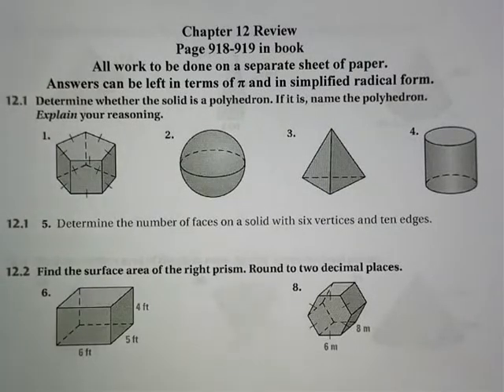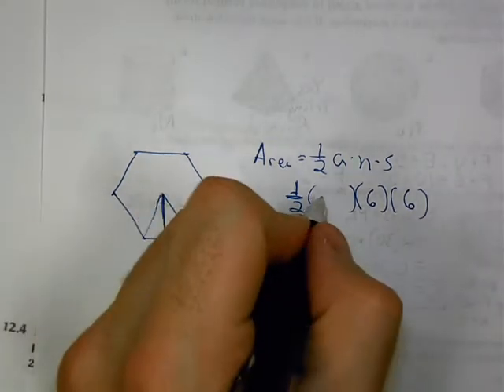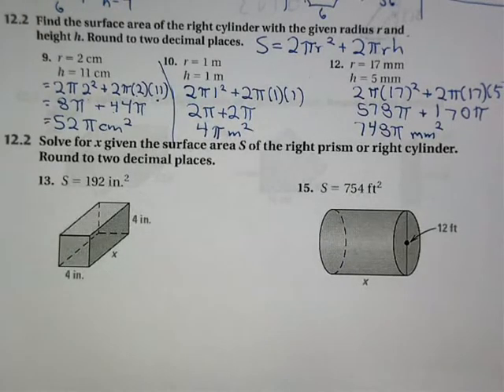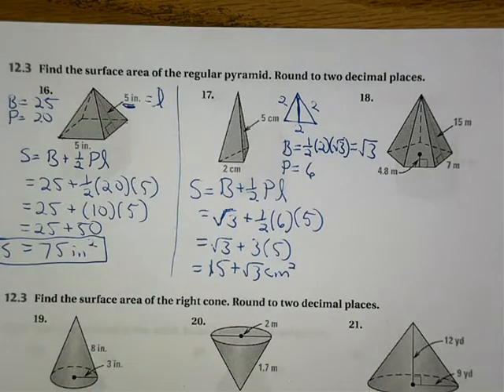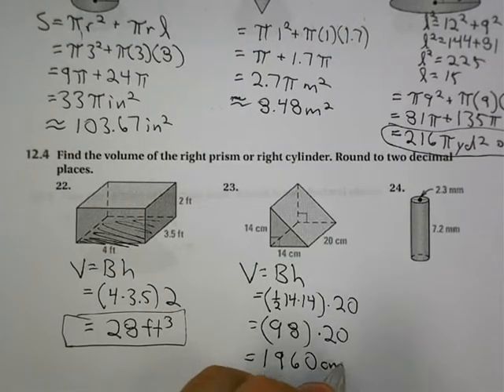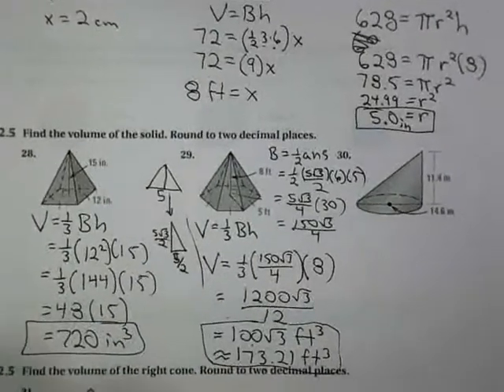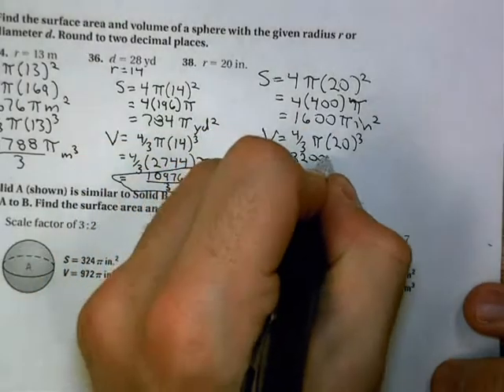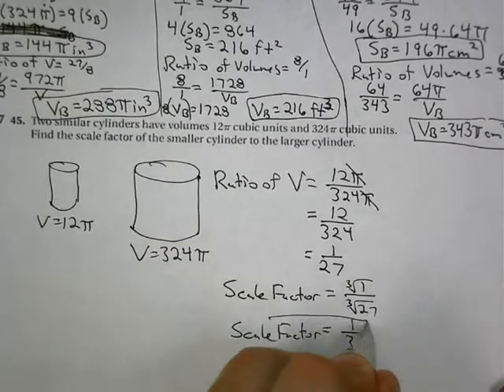Chapter 12 Review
Solutions to the Chapter 12 Review Assignment